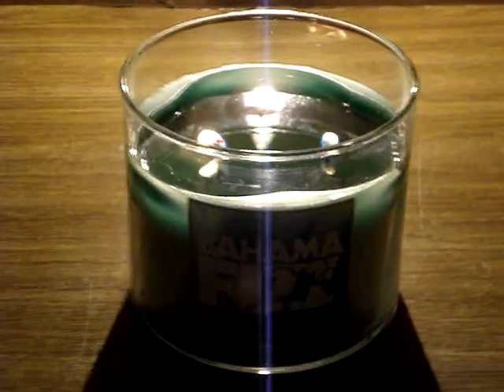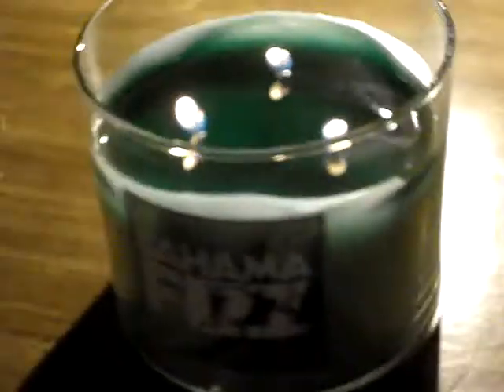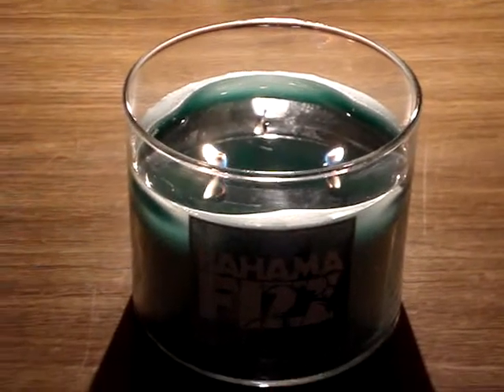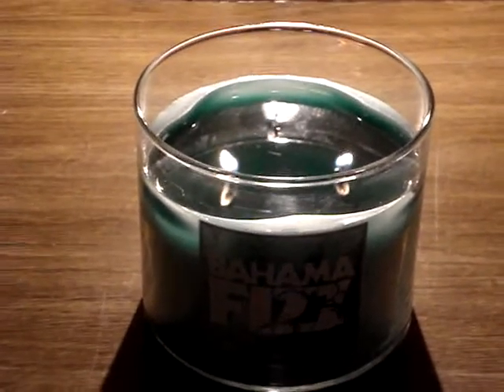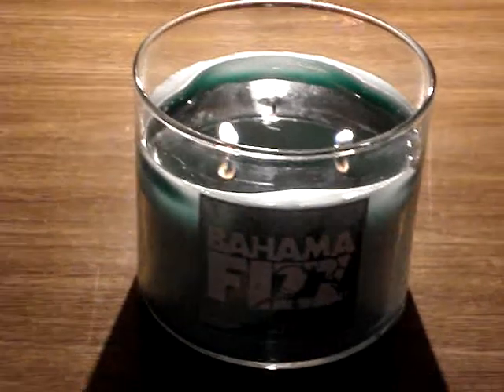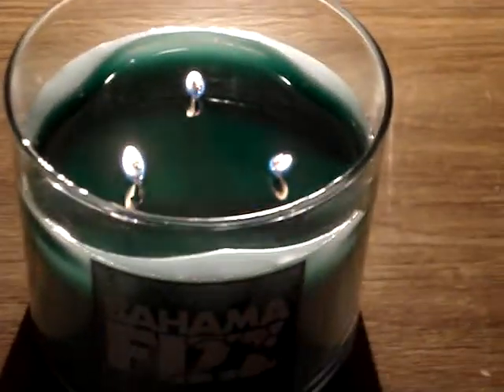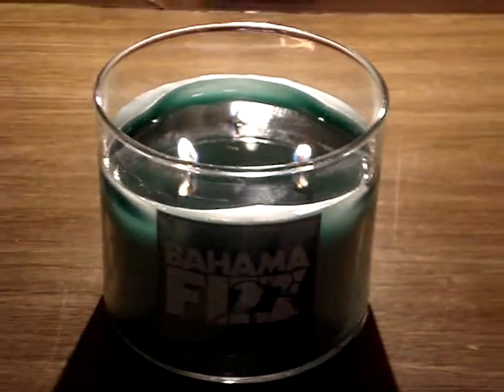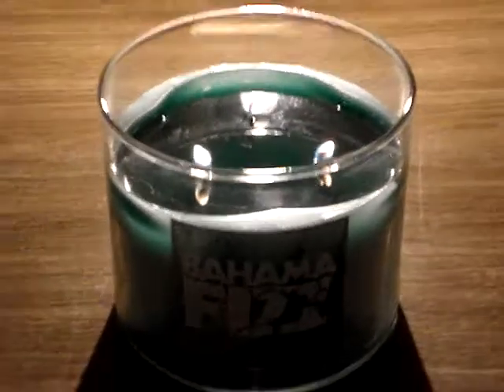Bath and Body Works Slatkin Candle: Hall of Shame- Bahama Fizz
I wouldn't purchase this until they change the wicks. It's weird, this has a nice throw, but the tunnelling ruins it. Just think if this would've produced an even wax pool. I'm not giving up on the fragrance, but perhaps a 4 oz. will work. I love the fragrance and HATE the burn. CORRECT IT SLATKIN!